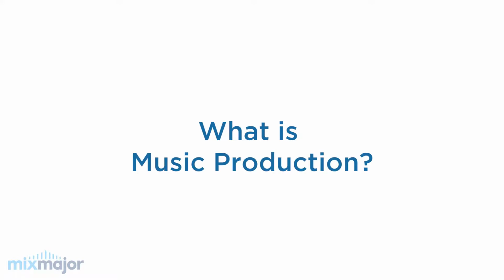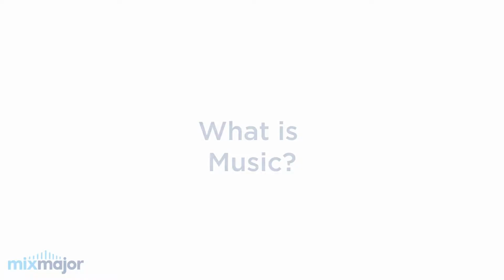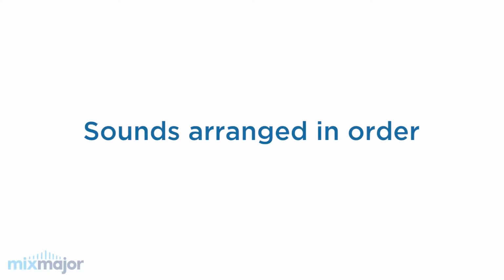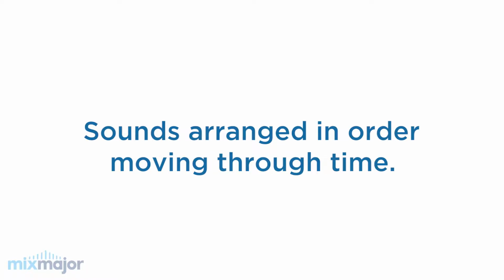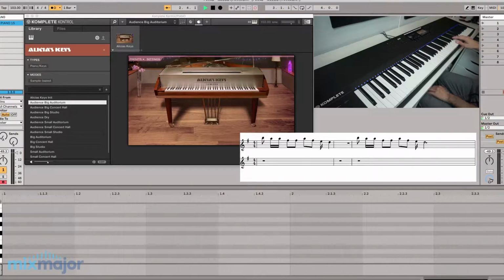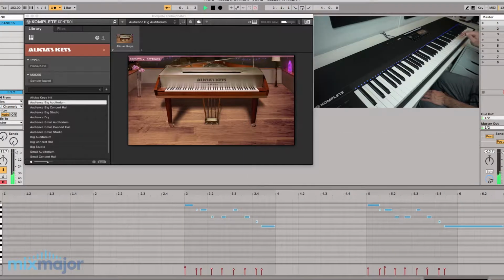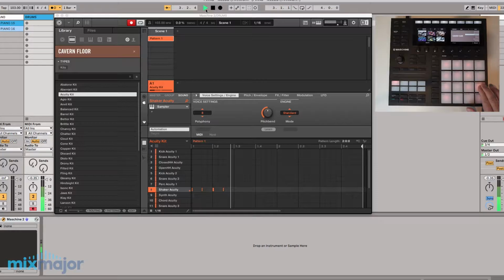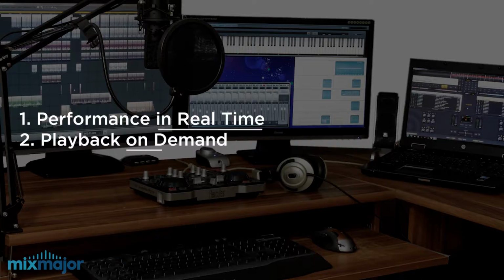What is Music Production? Why should it be taught in our kids' schools?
Parents and students!  Here's a definition of Music Production and here's why it should be taught in all of our kids' schools.  Do you agree?

What is Music?
Sounds arranged in order moving through time.

What is Music Production?
The creative process of arranging sounds in a Digital Audio Workstation to create music to be played back on-demand.

Why should it be taught in every high school, middle school, and elementary school?  Refer to my 4 Cs:

1) It's CREATIVE
2) It's CURRENT
3) It CONNECTS
4) CHOICE

🎧 🎵 Beats for Beginners
Free Self-Paced Online Class for Kids & Teens

🎧 🎵 Beats for Beginners
Free Video Class for Kids & Teens

▪︎ ABOUT MIX MAJOR ▪︎

We believe that every kid can create their own music.

Every week, we teach kids from all over the USA how to make the music they love.  Kids log off of their video games and social media and log in to our classes where they learn Electronic Music Production and unlock their creativity.

Your kid doesn’t have musical training?  Not a problem, as long as they have a good imagination.

Through our programs, kids and teens learn how to imagine, create, and share the music that’s in their heads.

Mix Major was founded by Eric Jao (aka DJ Enferno)